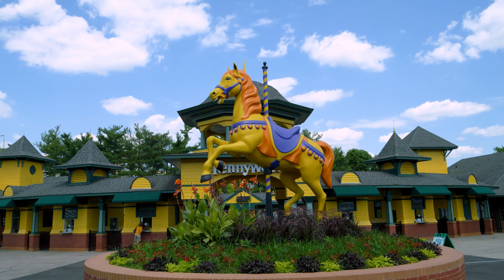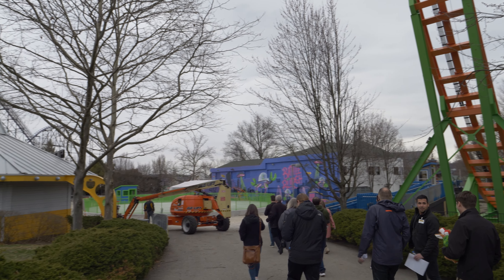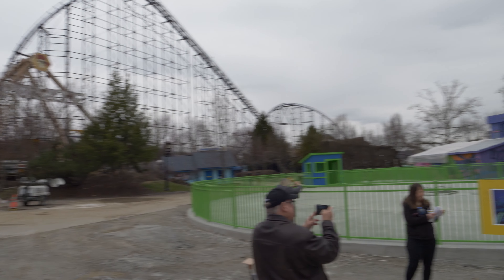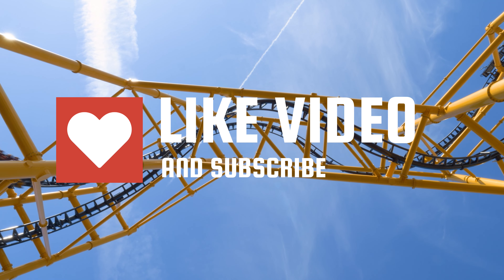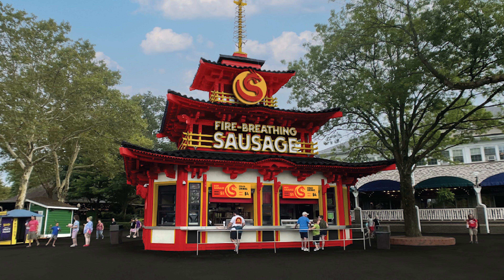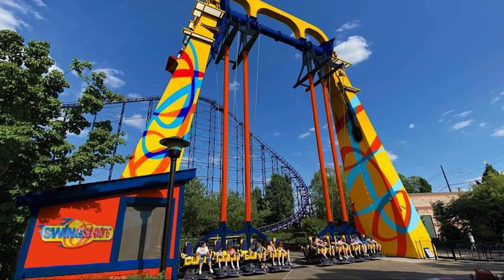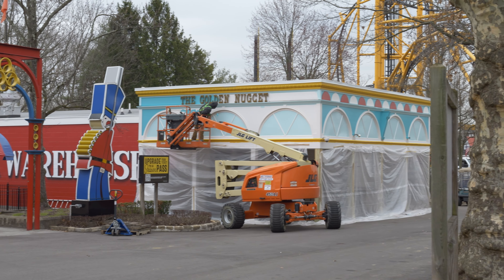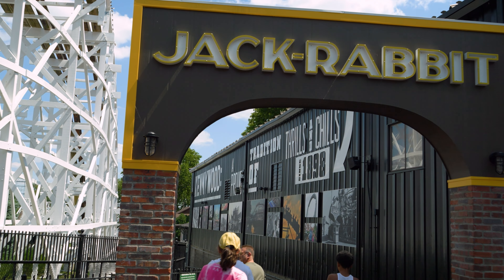Kennywood is getting Primanti Bros! More Park Updates!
Just announced yesterday, Kennywood will now feature a Primanti Bros restaurant inside the park! This new walk-up stand will be located inside the "Lost Kennywood" section of the park. There is also plenty of other exciting things happening at Kennywood, so make sure to watch the whole video for all the latest updates!